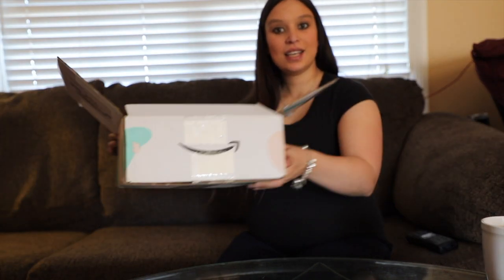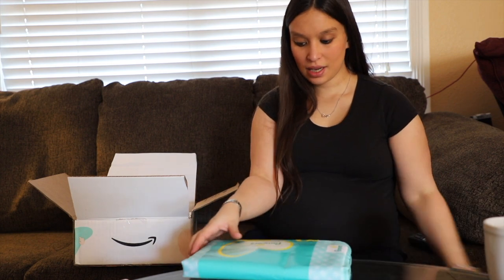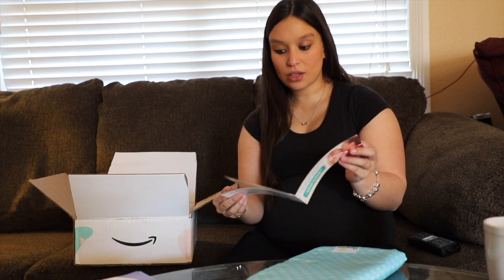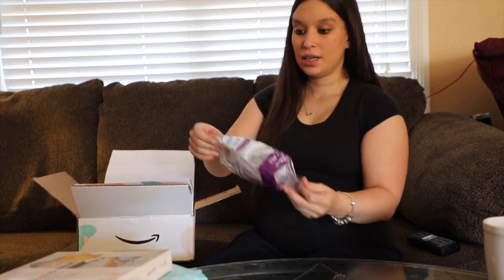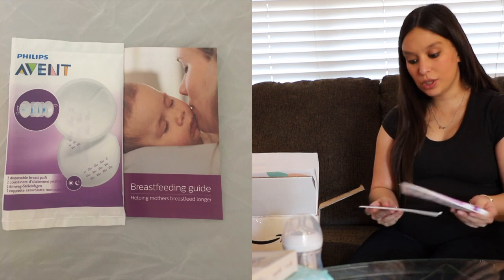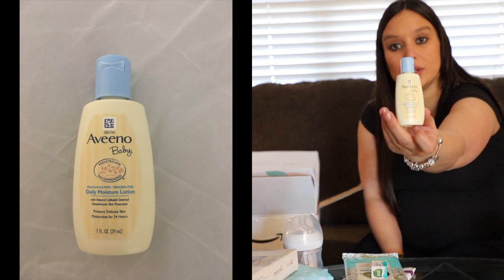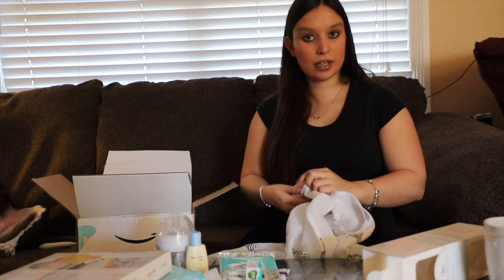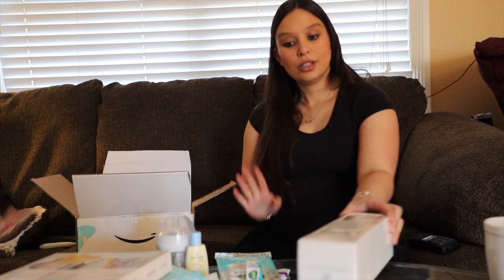Amazon Baby Registry Box Free Samples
Social Sharing